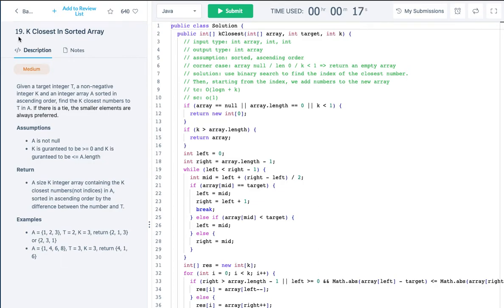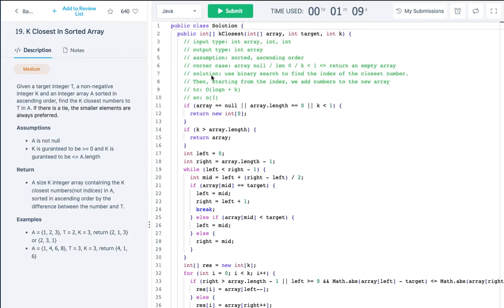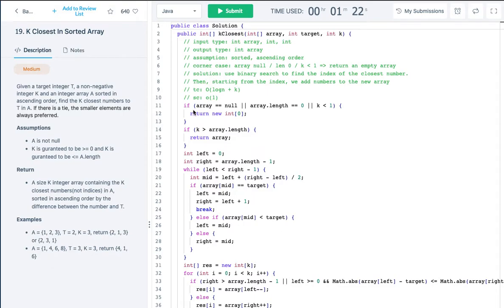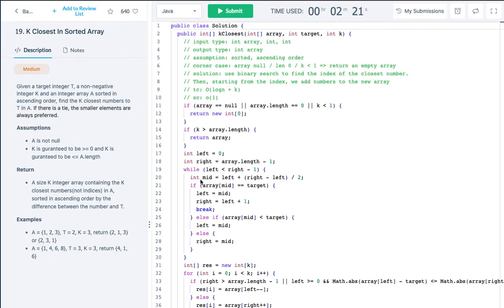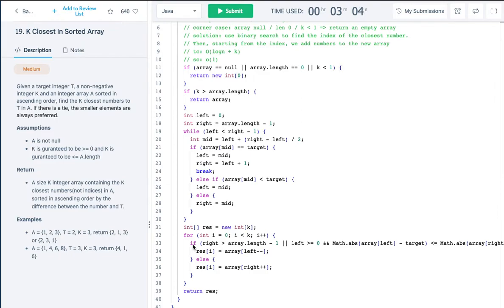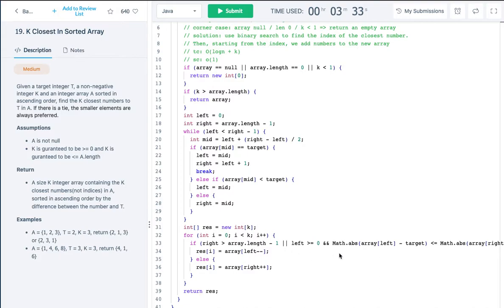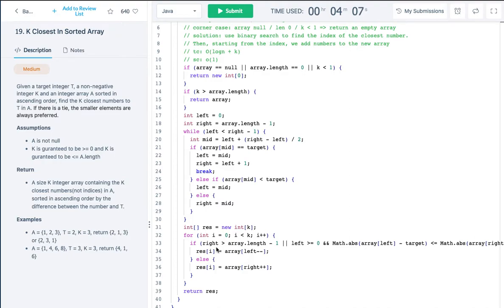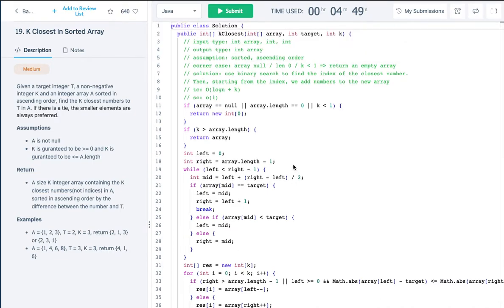S006 T01 L019 K Closest In Sorted Array